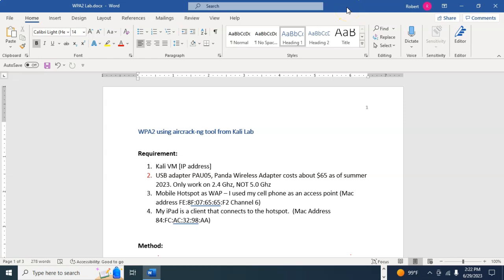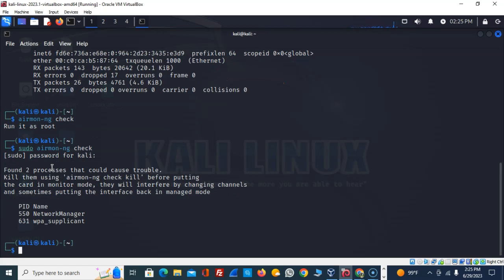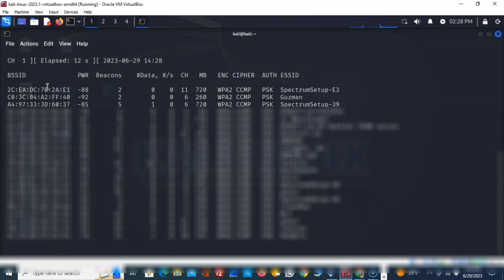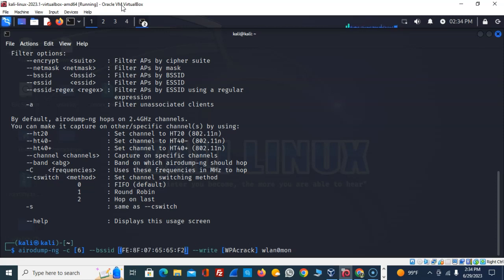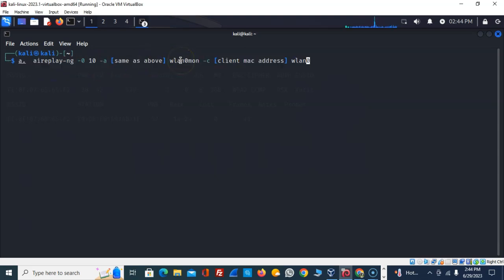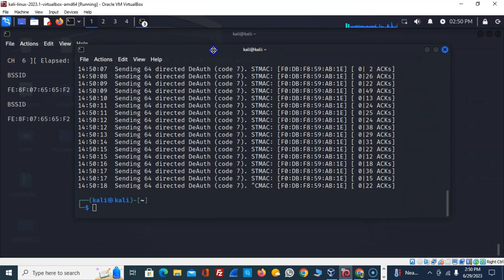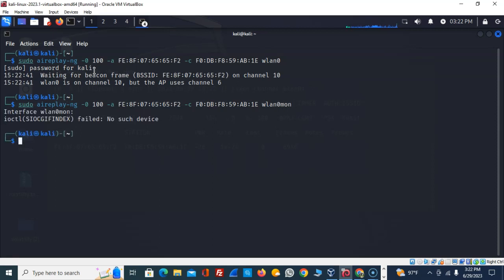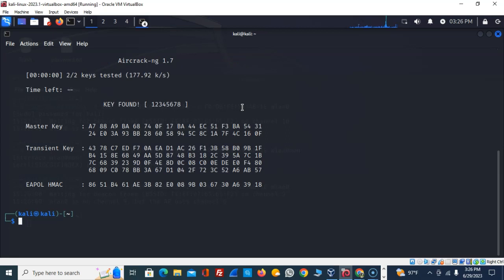Lab WPA2 - Wireless